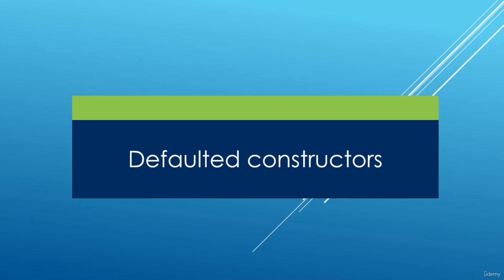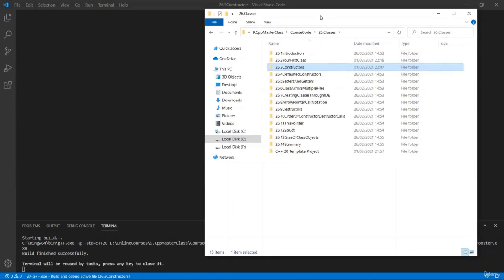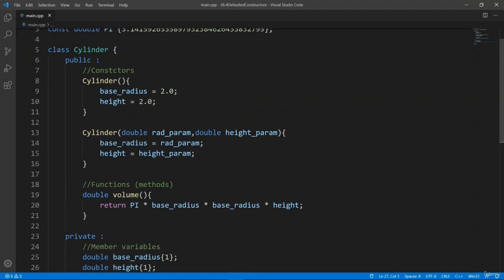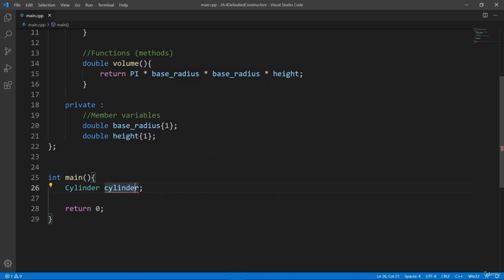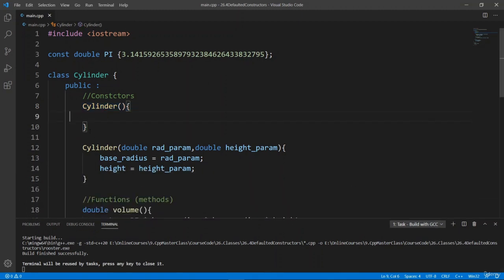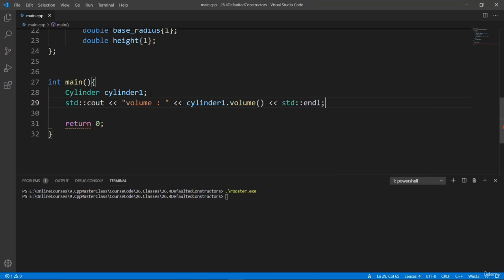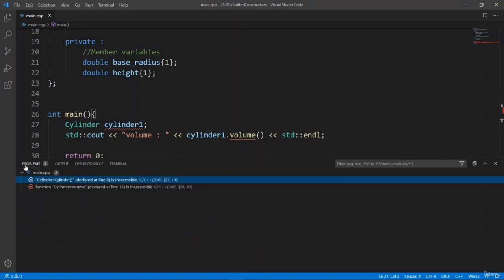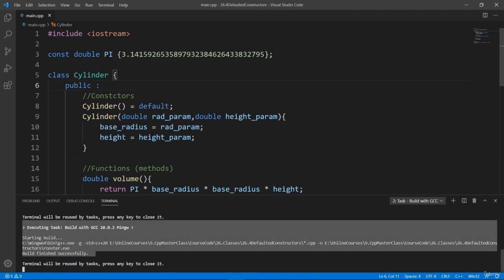008 Defaulted constructors